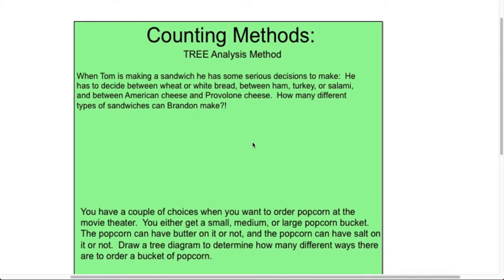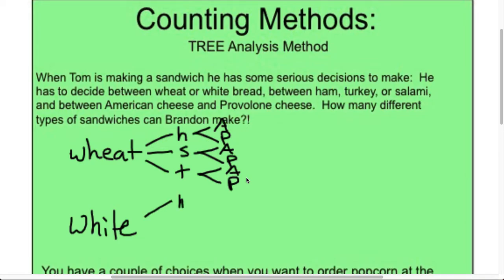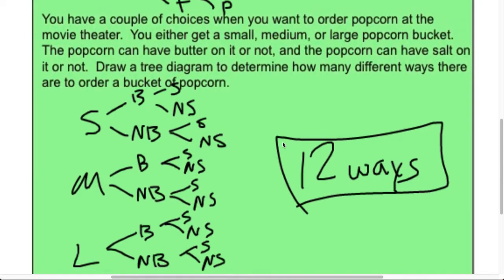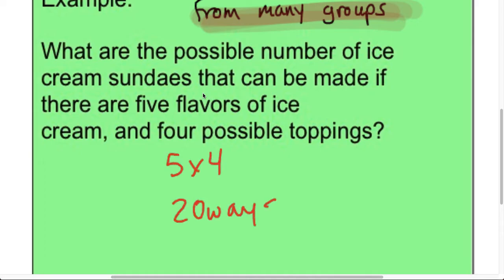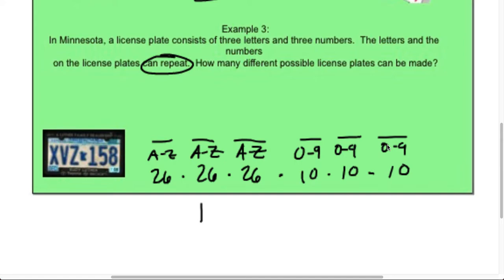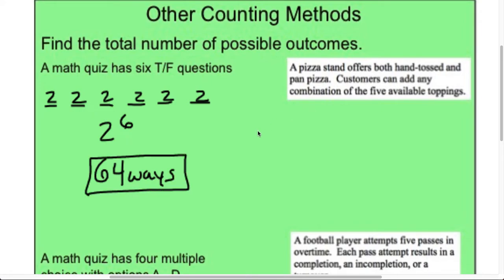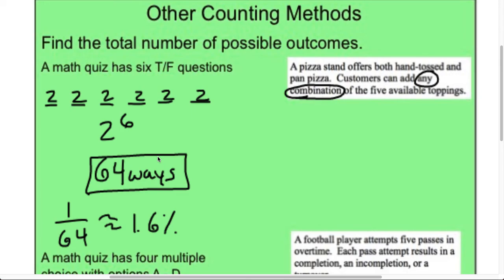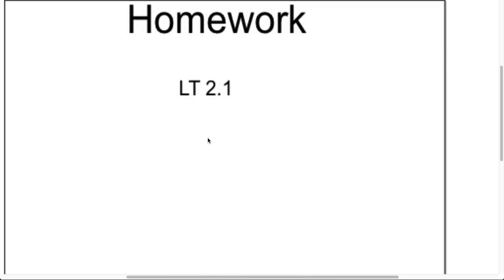General Statistics LO 2.1